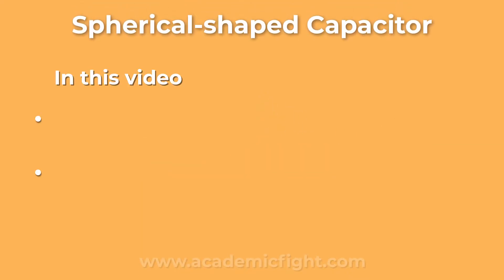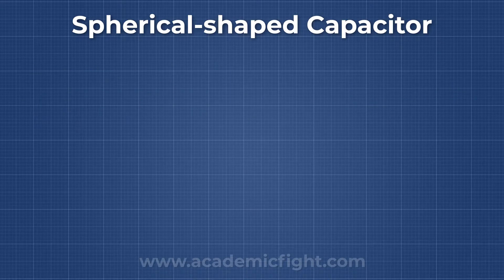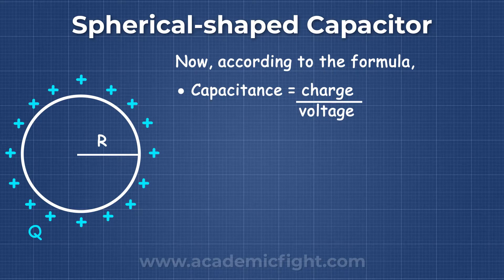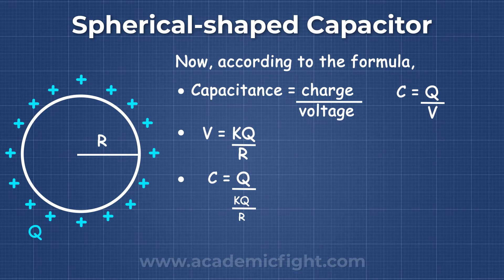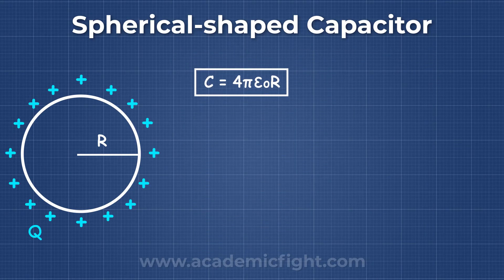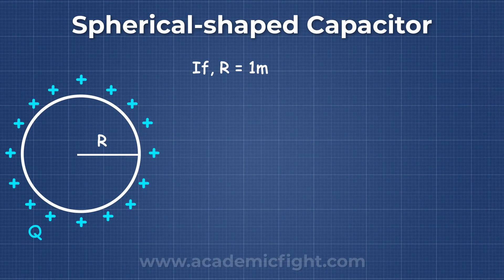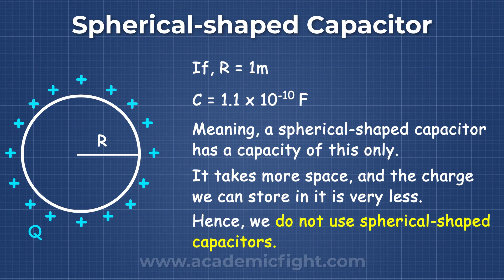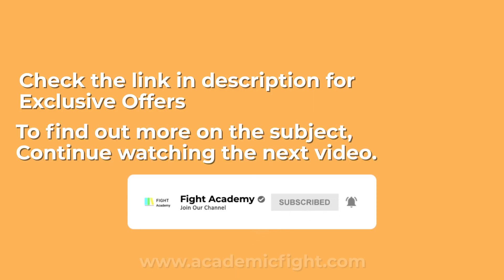Spherical Shaped Capacitor | Why we don't use it?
In this video, we are going to learn how about spherical-shaped capacitors.

0:00 - spherical shaped capacitor
0:18 - spherical shaped capacitor derivation
1:12 - why we do not use a spherical shaped capacitor